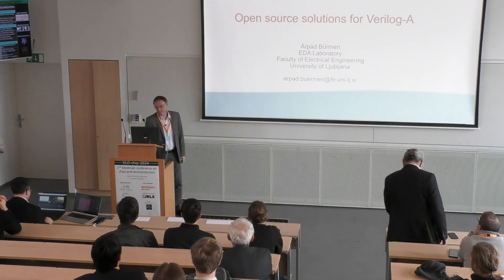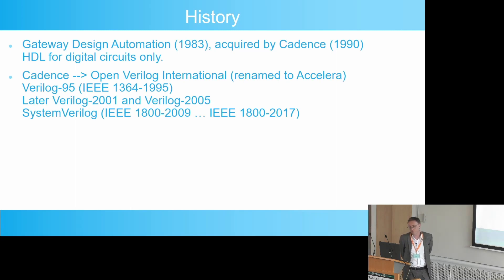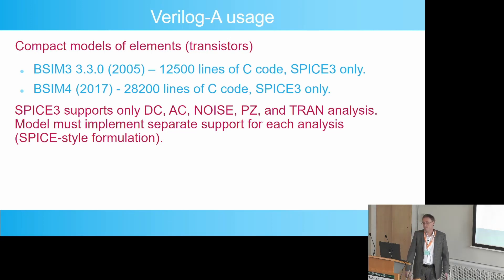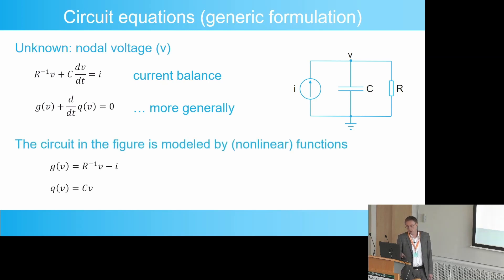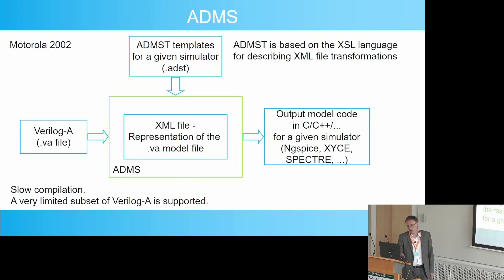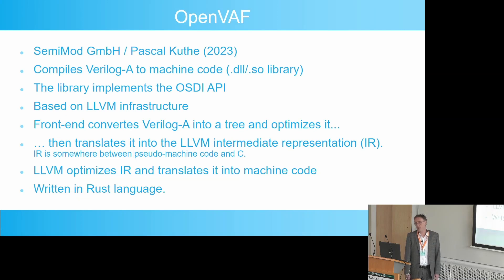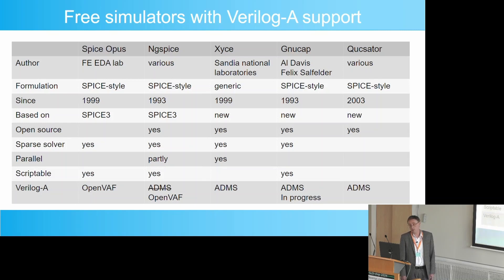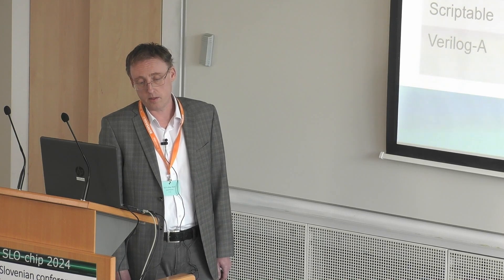17 Prof Dr Arpad Bürmen, FE UL Open source solutions for Verilog A